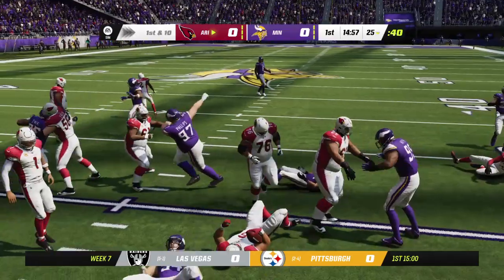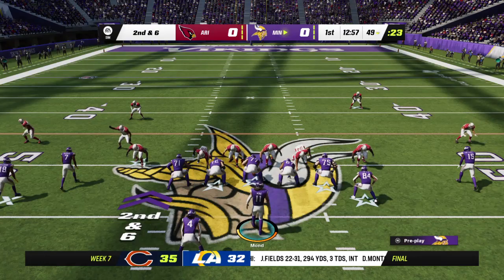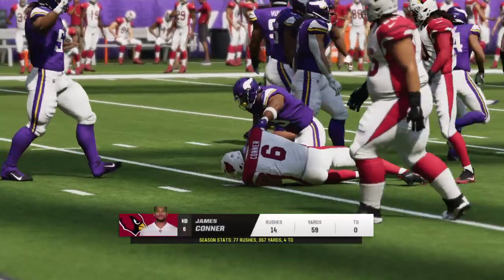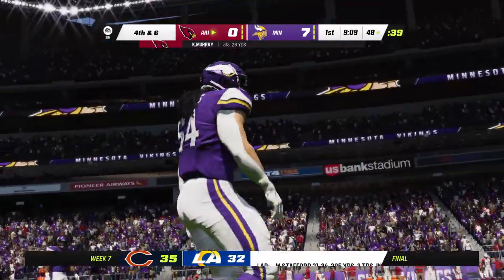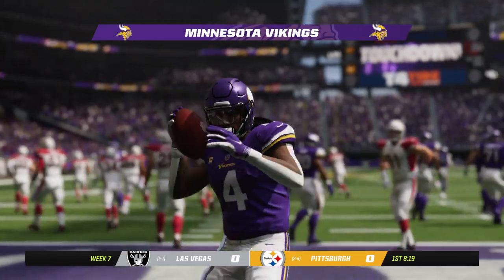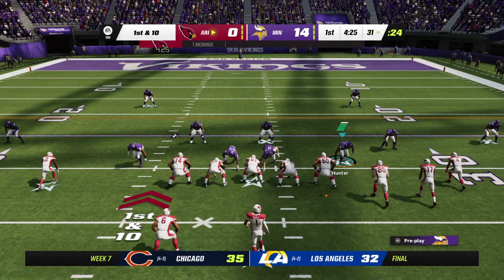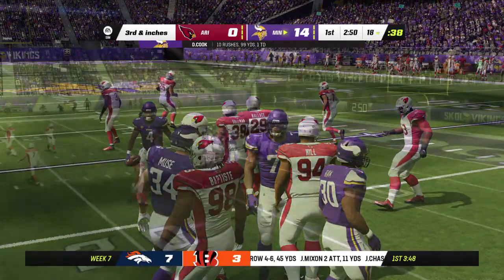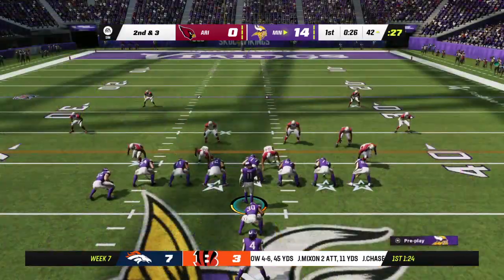Madden NFL 23_Vikings vs Cardinals 1ST QRT